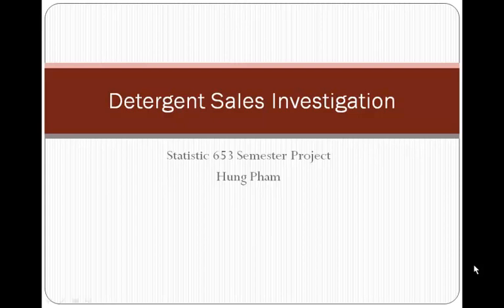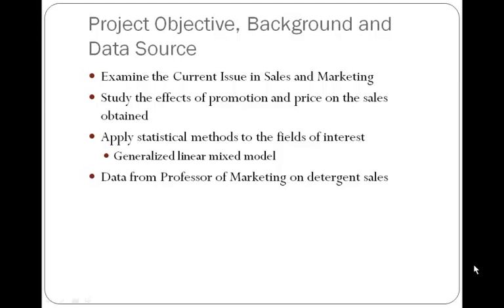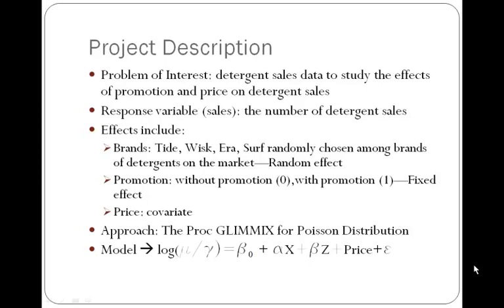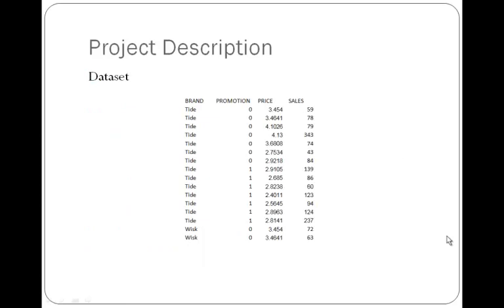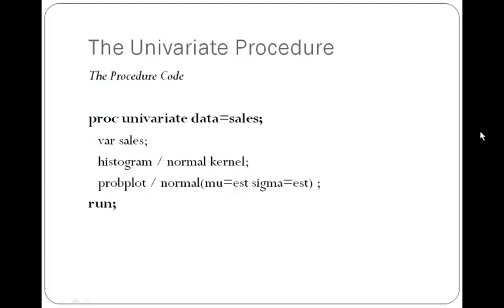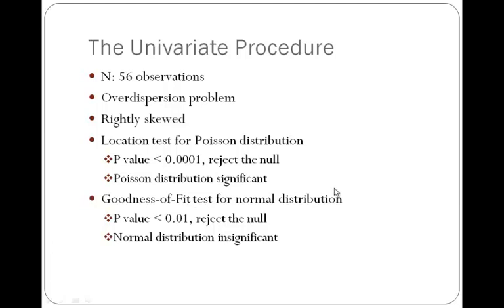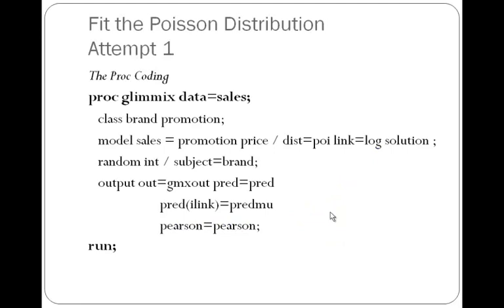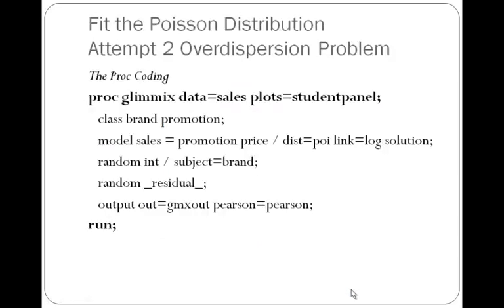Statistics Project Presentation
Semester Presentation